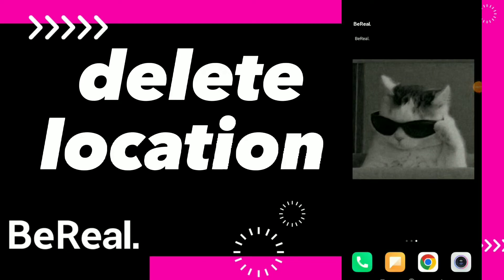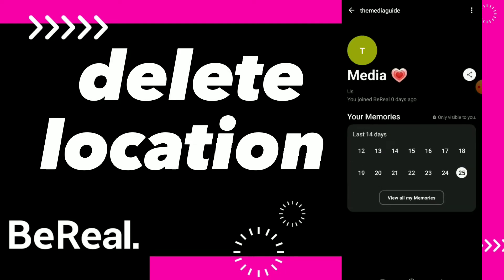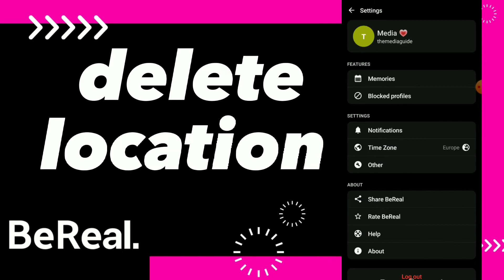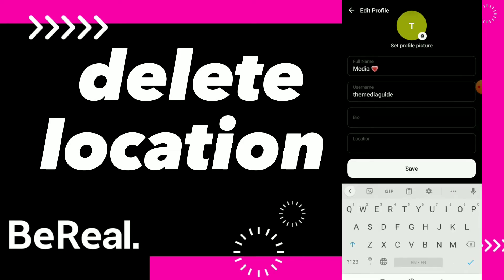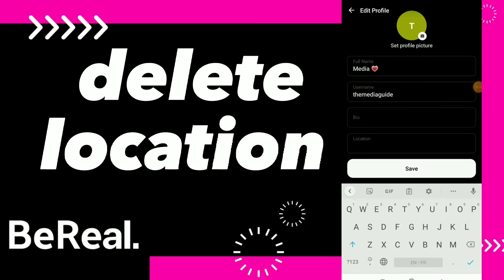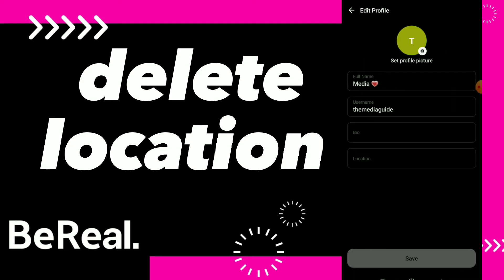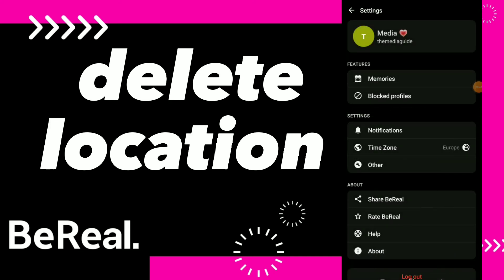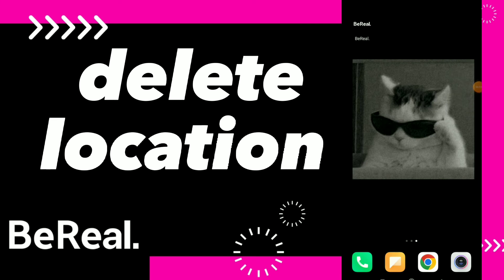How To Delete Location on BeReal App